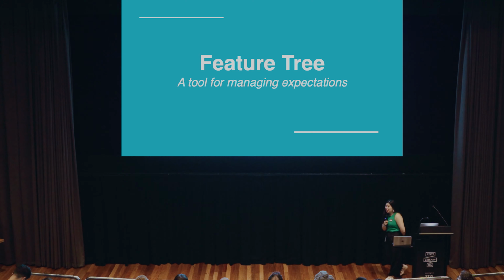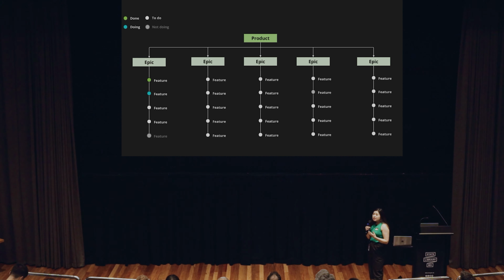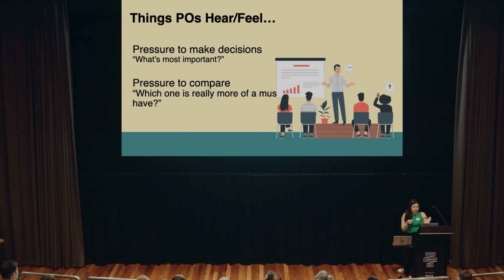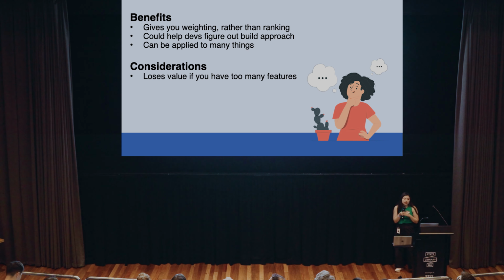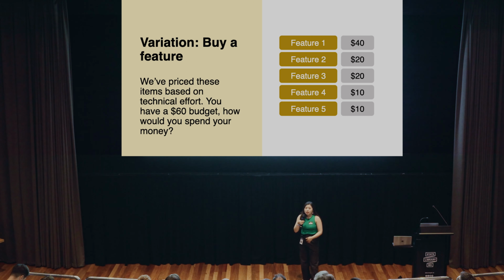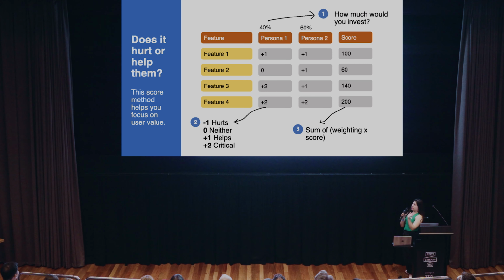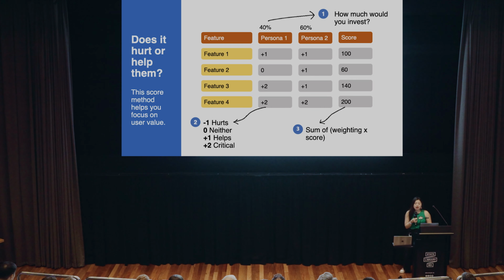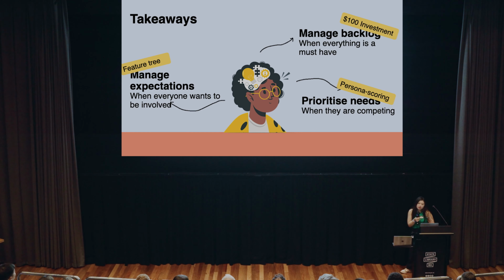Liz Ong | Working with indecisive product owners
Speaker: Liz Ong
Topic: Working with indecisive product owners

UXCamp Boorloo | Perth '23
Date: 3 November 2023
Location: State Library of Western Australia
Videographer: Valentine Girardot